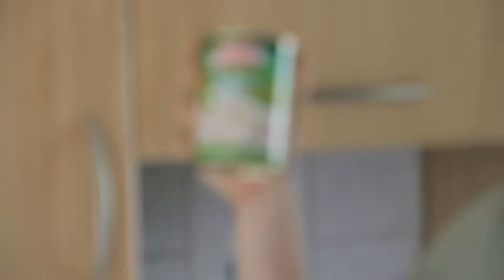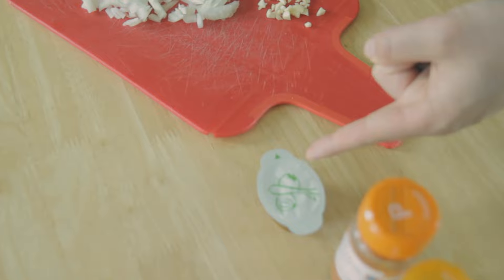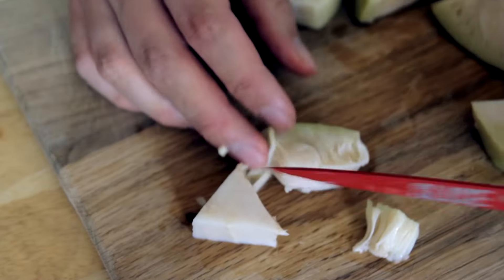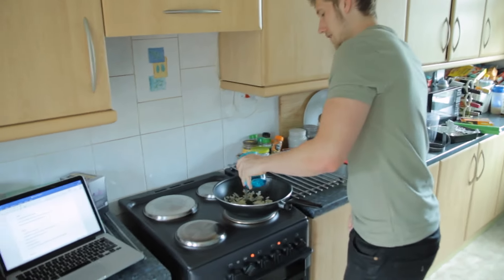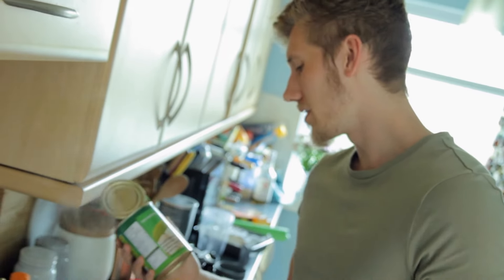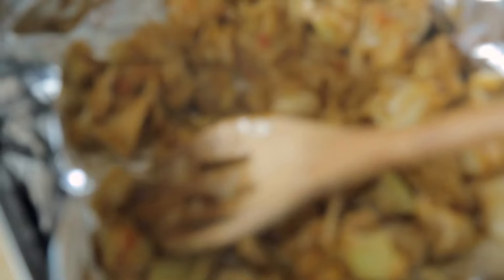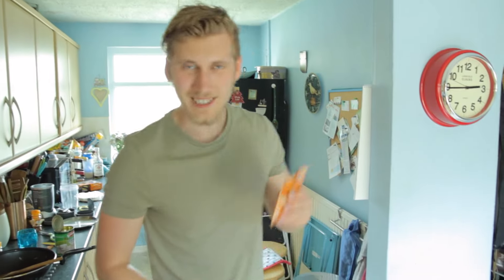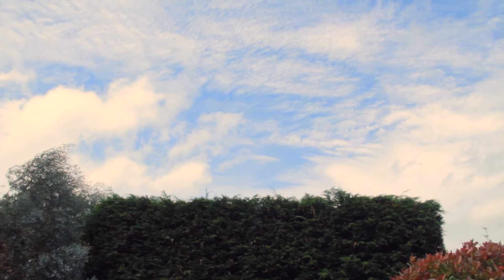Vegan Pulled Pork (Jackfruit) - Let's Get Ripped! Nutrition Tips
Jackfruit can be used as a vegan meat replacement for pulled pork. Jayo is here to get to the bottom of this phenomenom.

Ingredients:
Young green Jackfruit in brine
Paprika
Cumin
Cayenne chilli
Onion
Garlic
BBQ sauce

Vegan Cookbook